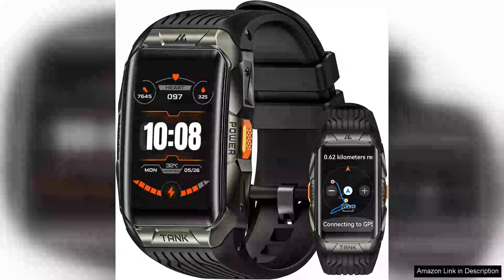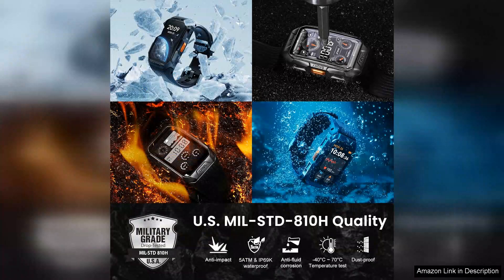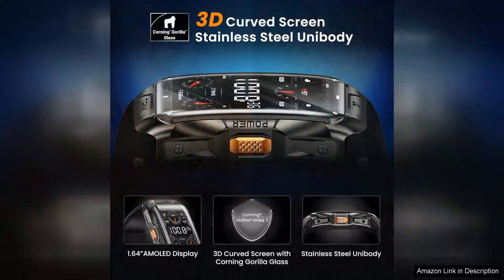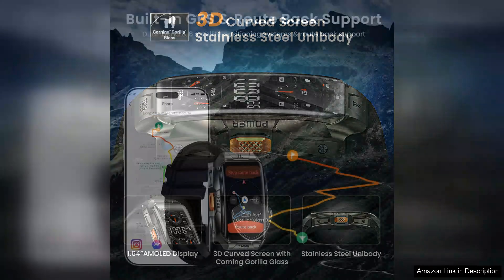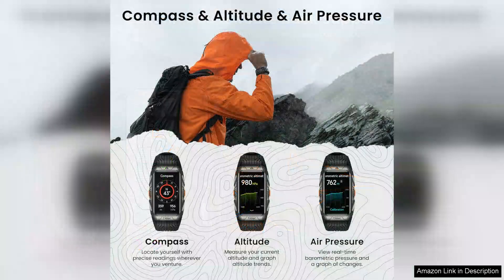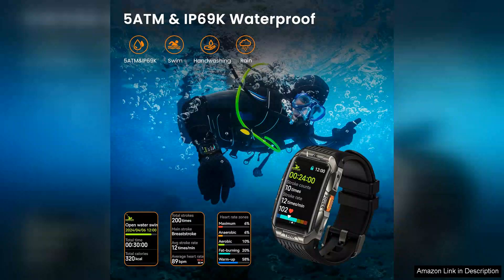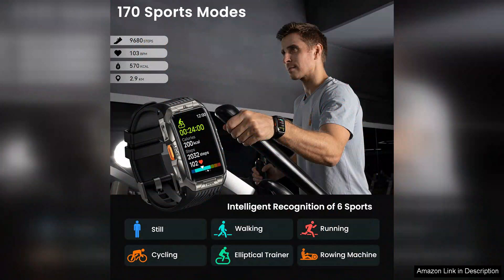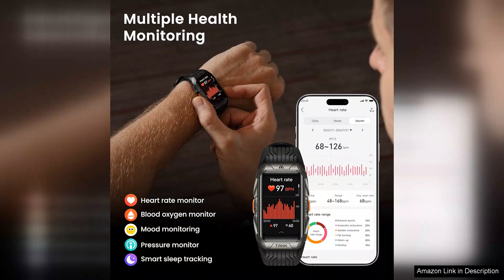KOSPET Tank X2 Ultra GPS Smart Watch 3D Curved Glass Full Stainless Review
The KOSPET Tank X2 Ultra GPS Smart Watch is a remarkable blend of durability, functionality, and style that caters to both outdoor enthusiasts and tech aficionados. The most striking feature is its robust construction, featuring a full stainless steel body and 3D curved glass that not only enhances its aesthetic appeal but also ensures resilience against scratches and impacts. Designed for rugged conditions, this watch is built to withstand the rigors of everyday adventures.

The GPS functionality is impressive, offering accurate location tracking whether you're hiking, running, or cycling. The watch provides real-time data, making it an invaluable companion for fitness enthusiasts. Its wide array of sports modes allows users to monitor various activities, ensuring that you can track your progress and stay motivated.

One of the standout features is the long battery life. With regular use, the watch can last several days on a single charge, which is particularly beneficial for those who spend extended periods outdoors. The vibrant display is easy to read, even in bright sunlight, and the user interface is intuitive, making navigation a breeze.

Health monitoring features are extensive, including heart rate tracking, sleep monitoring, and even blood oxygen level measurements. These capabilities provide valuable insights into your health, promoting a more active lifestyle.

However, the watch is somewhat bulky, which could be a downside for users with smaller wrists. Additionally, while the smartwatch capabilities are solid, including notifications for messages and calls, the app integration could be improved for a more seamless experience.

Overall, the KOSPET Tank X2 Ultra GPS Smart Watch is a solid investment for those looking for a reliable and stylish smartwatch that doesn't compromise on durability or functionality. Whether you're an adventurer or simply someone who values fitness tracking, this watch is sure to meet your needs.